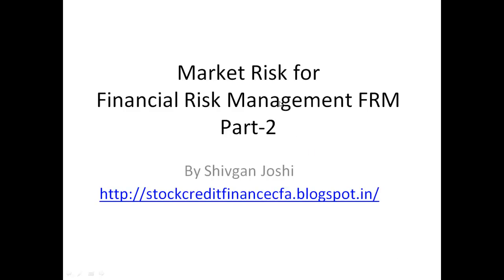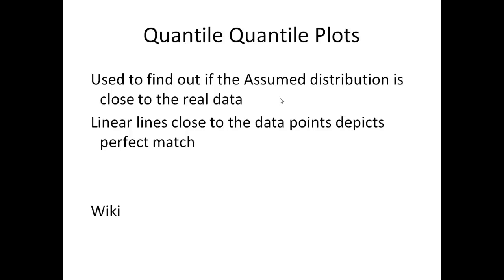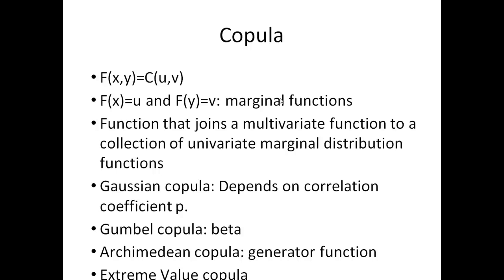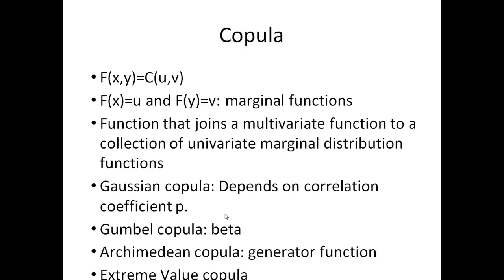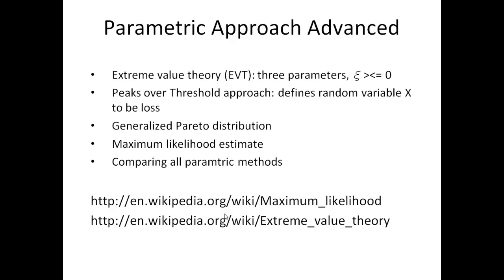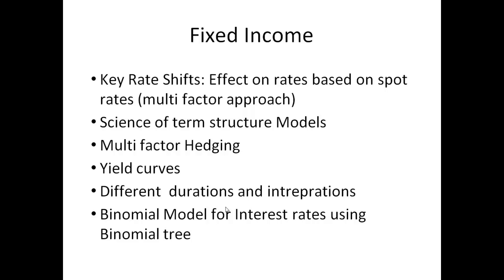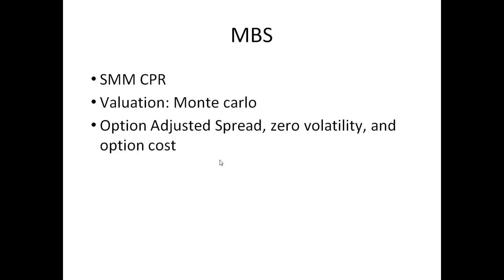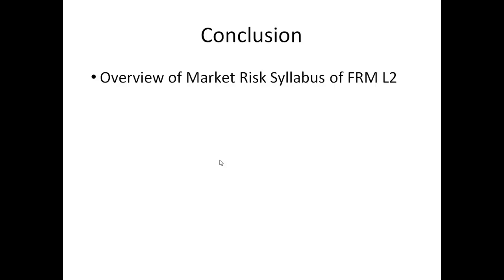Market Risk for Financial Risk Management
Make Your Brand Online by Website Building, Video Making, Google Tools